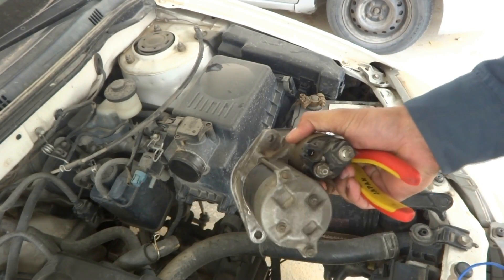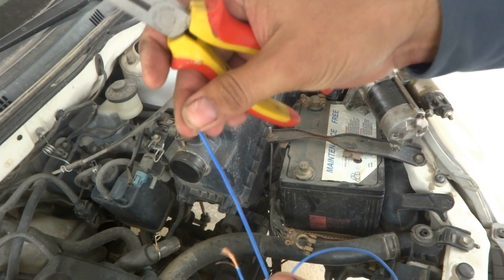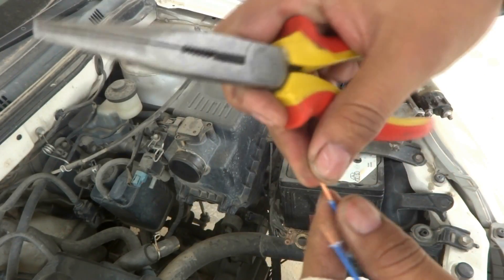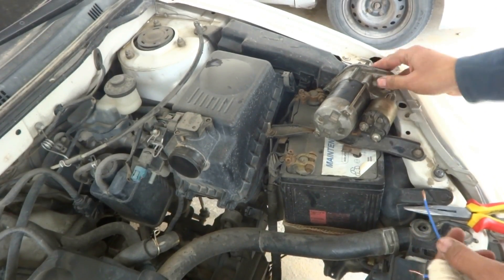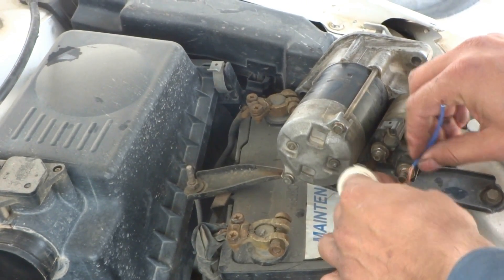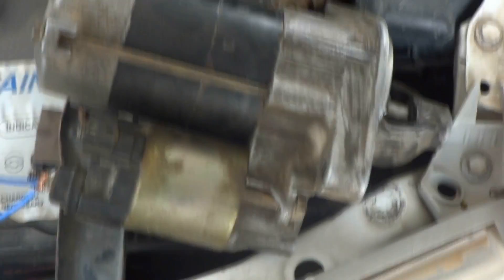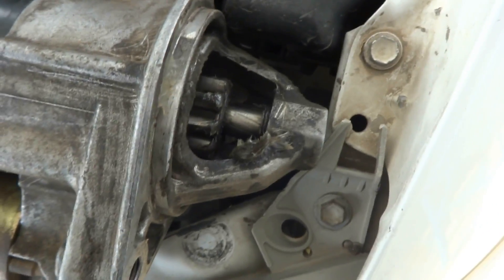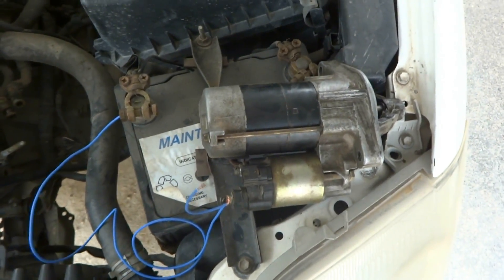Car Self Starter testing. Off car self starter testing.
Here I am explaining the procedure of car self started testing. Self starter testing is important because when you will rebuild a starter, it is needed to test and confirm the self starter working off the car prior to installation on the car. This procedure can be applied to almost all cars.